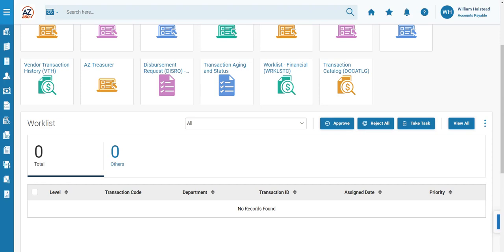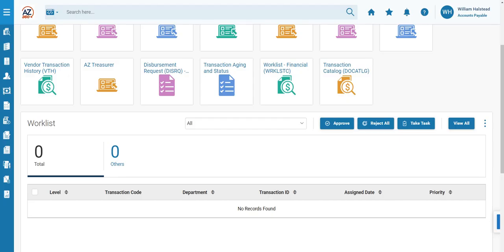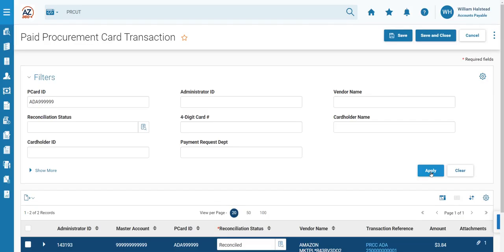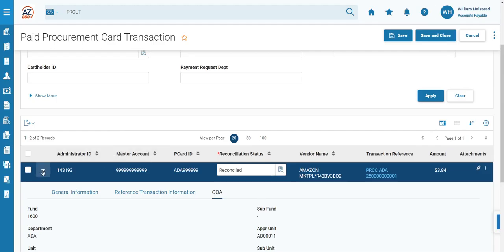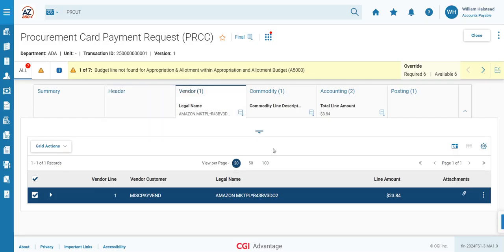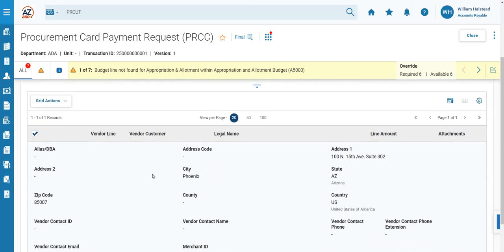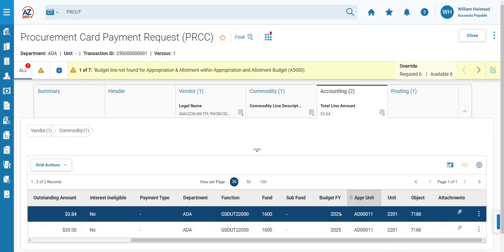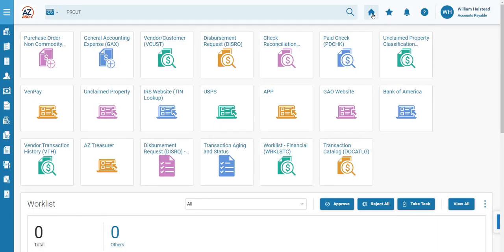Research a Paid P-Card Transaction on the PRCUT Page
Research a Paid-Card Transaction on the Paid Procurement Card Transaction (PRCUT) Page in AZ360.